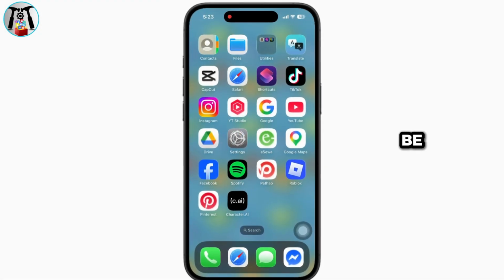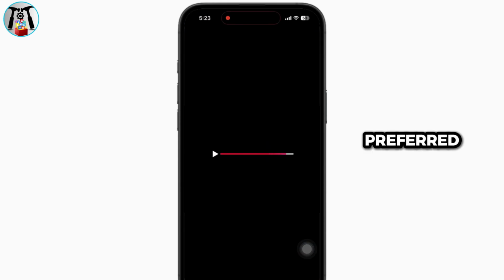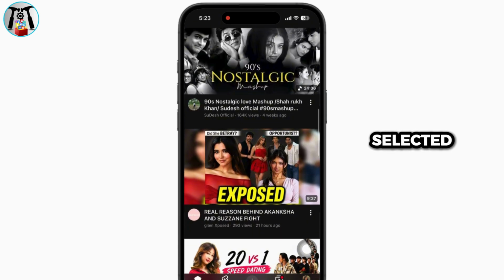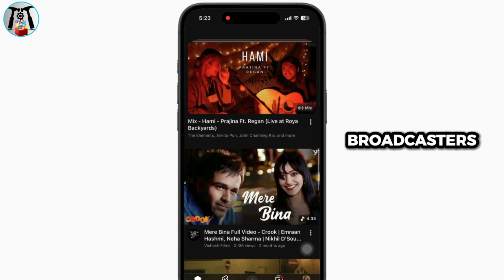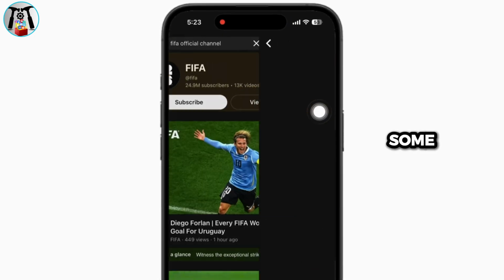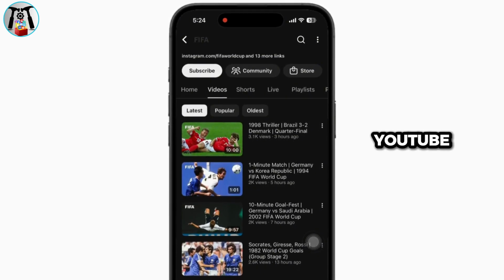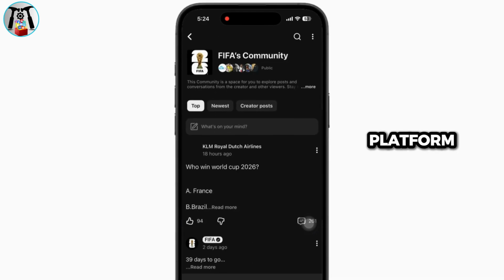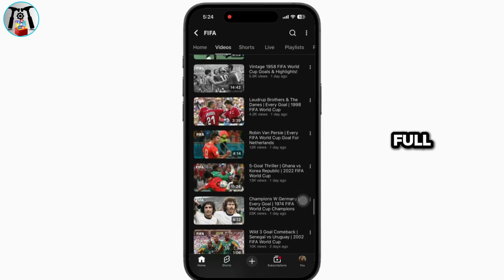Watch FIFA World Cup 2026 on YouTube (Live Streaming Guide)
HOW TO WATCH FIFA WORLD CUP 2026 ON YOUTUBE is a step-by-step guide showing how to find and stream World Cup 2026 matches live on YouTube using official channels, search methods, and sports filters.

In this video, you will learn HOW TO WATCH FIFA WORLD CUP 2026 ON YOUTUBE using simple steps so you can easily access live matches, highlights, and match schedules without missing any action.

This tutorial is useful for football fans who want to watch FIFA World Cup matches online, find live streams, and stay updated with 2026 World Cup content on YouTube.

Follow these quick steps to start watching World Cup matches on YouTube easily.

👉 WATCH FIFA WORLD CUP 2026 ON YOUTUBE quickly using this guide.

Timestamps:

0:00 – Introduction & What You Will Learn
0:05 – Step 1: Open YouTube Search
0:15 – Step 2: Search FIFA World Cup 2026 Live
0:30 – Step 3: Use Filters (Live / Sports / Channels)
0:50 – Step 4: Find Official Football Channels
1:05 – Step 5: Open Live Stream or Match Video
1:17 – Final Tip & Wrap-Up